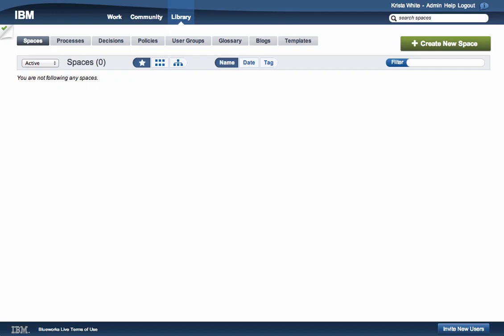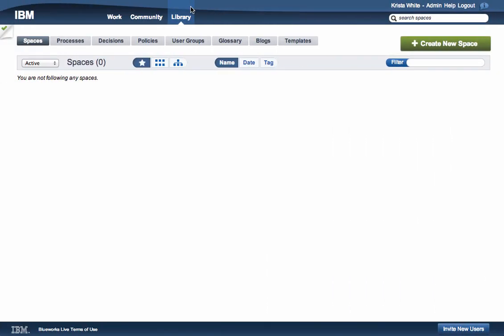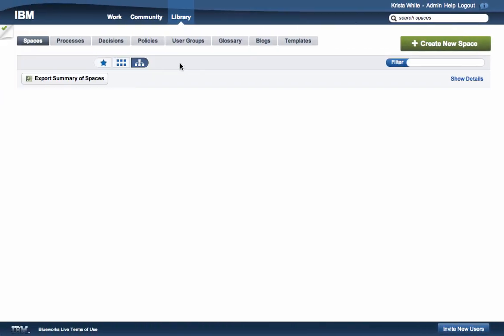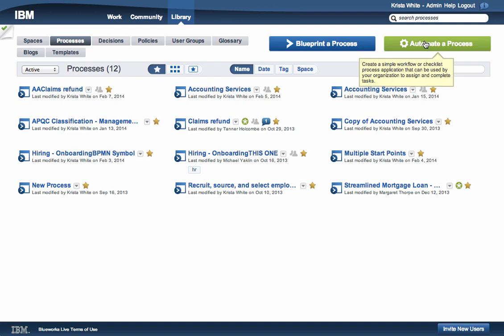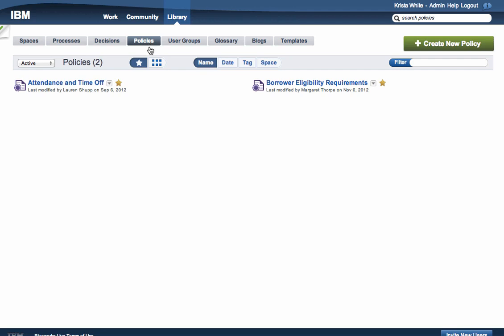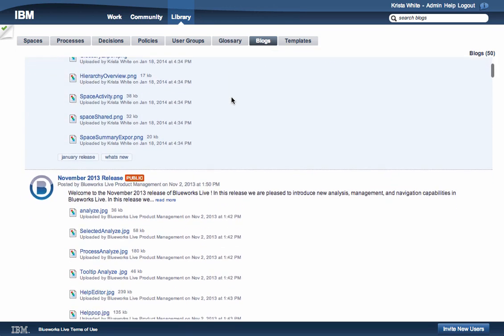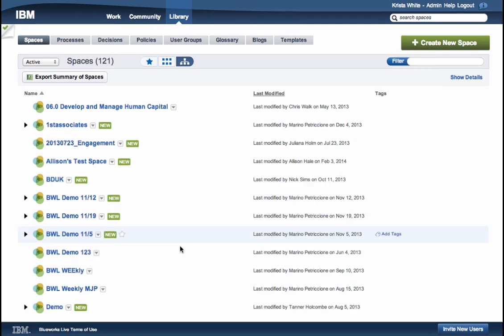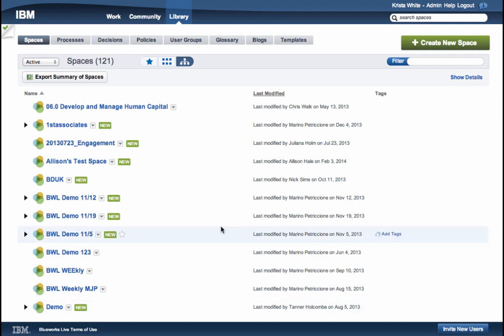Getting started with Blueworks Live: joining an account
This video walks you through the basics of joining a new or existing Blueworks Live account as an editor or contributor.